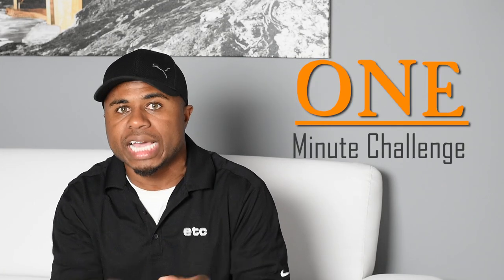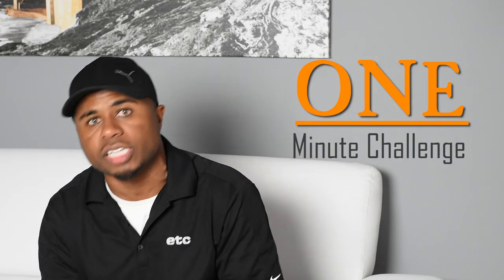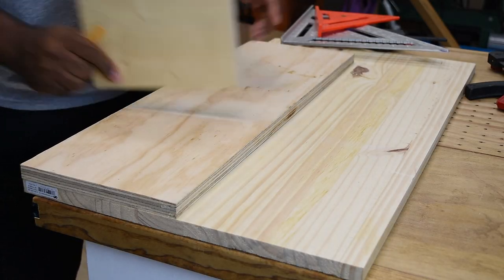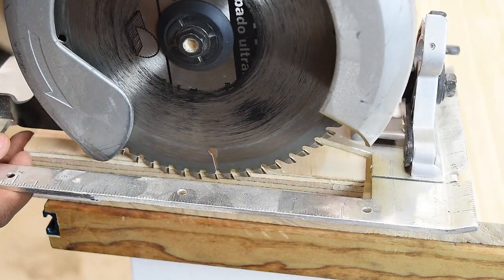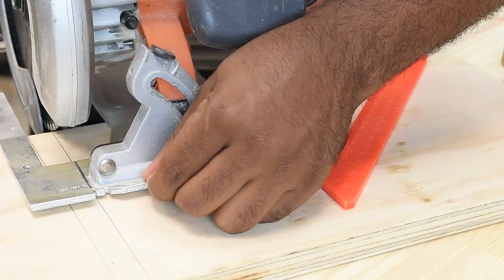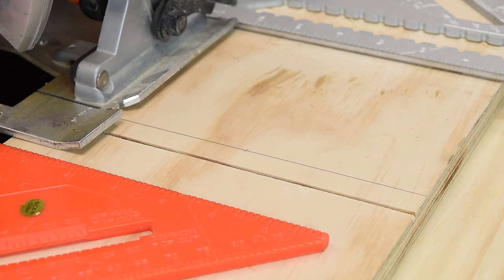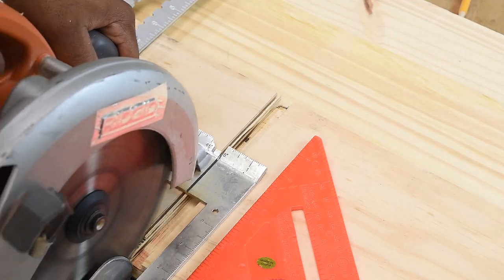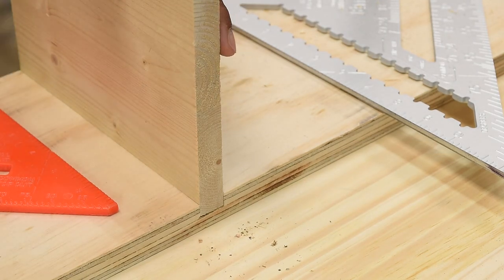Making Dados With A Circular Saw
As a way to produce more content, I'm launching a new series. The one-minute challenge is meant to be fun and educational.